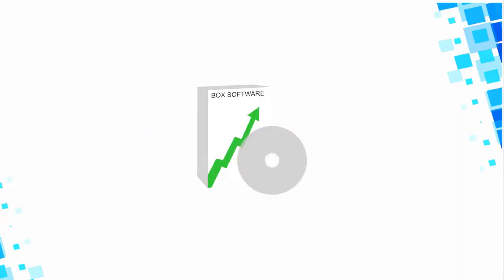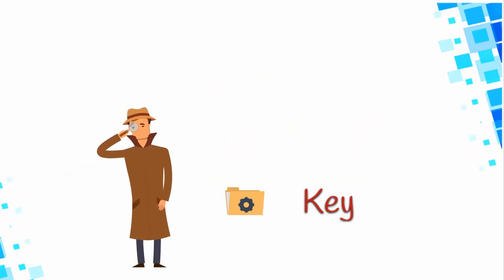2MinTechTips - How Agents Collect Data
How agents used by ITAM tools can gather data within your IT estate.

One of a series of BrainBite augmenting hints, tips and tricks videos around various IT and IT Asset Management topics.